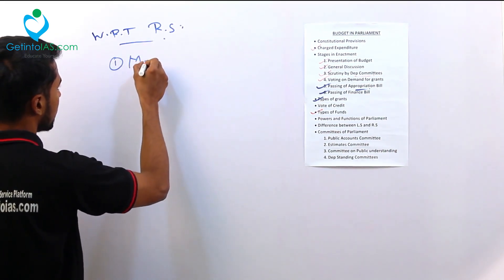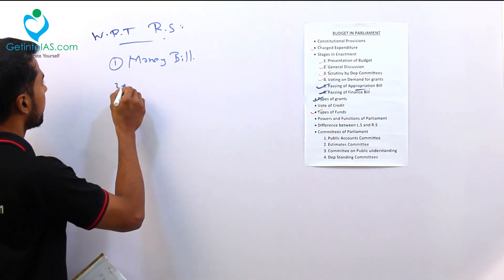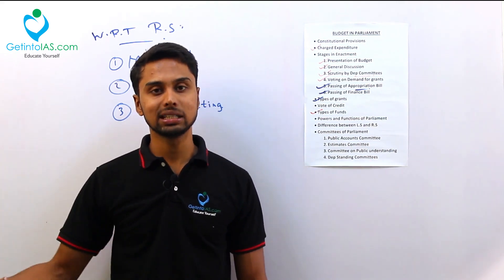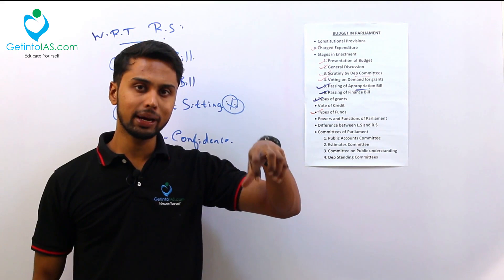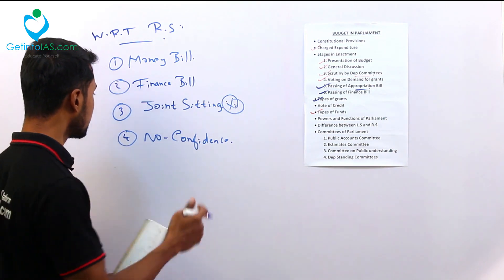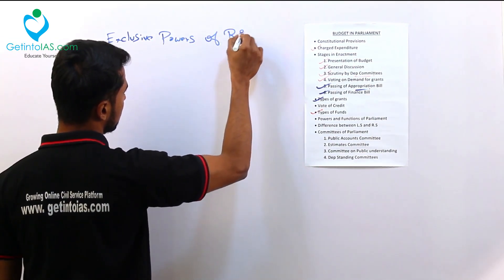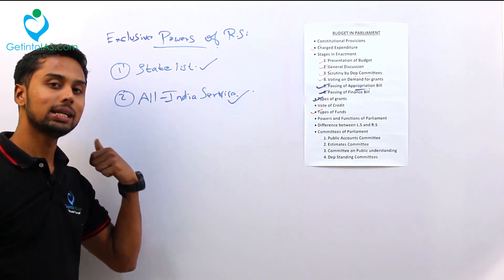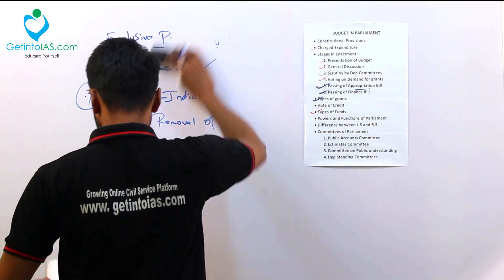Difference of Powers in Lok Sabha and Rajya Sabha | Indian Polity | In English | UPSC | GetintoIAS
Related Polity Books for Prelims
Indian Polity by M Laxmikanth
Indian Constitution at Work NCERT Textbook